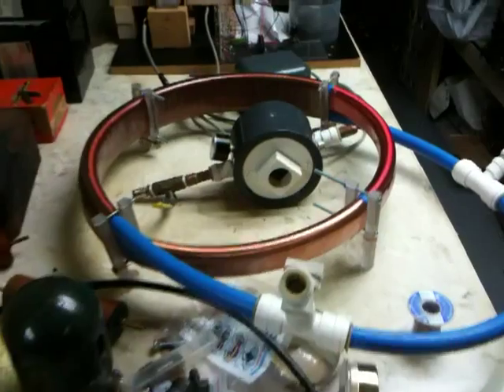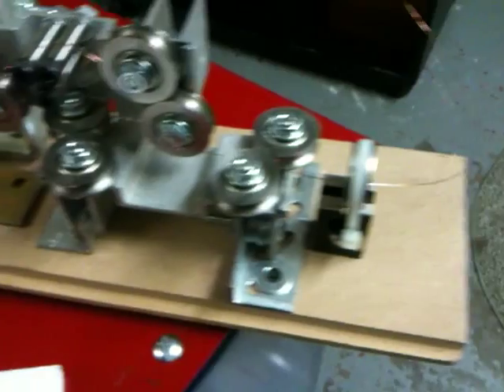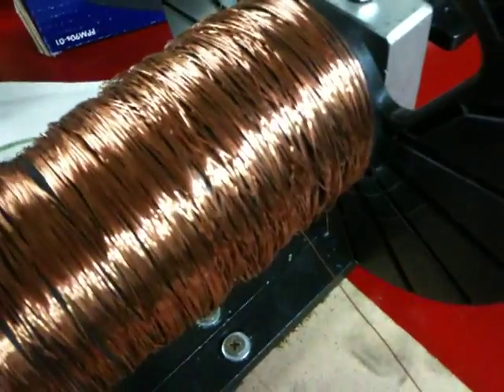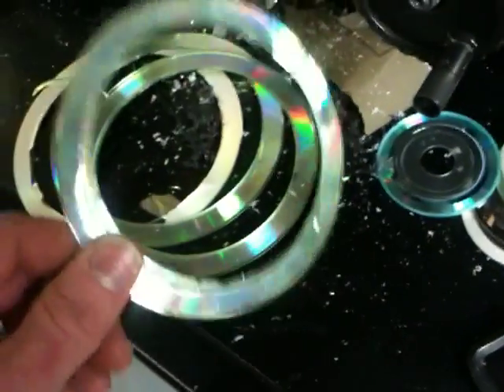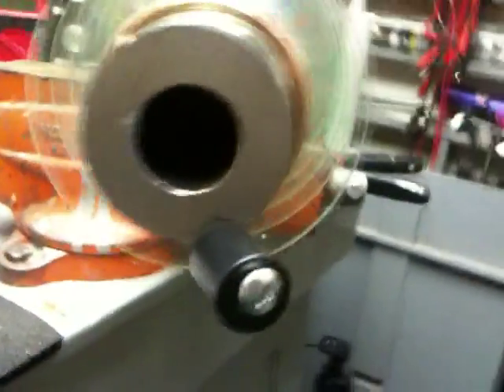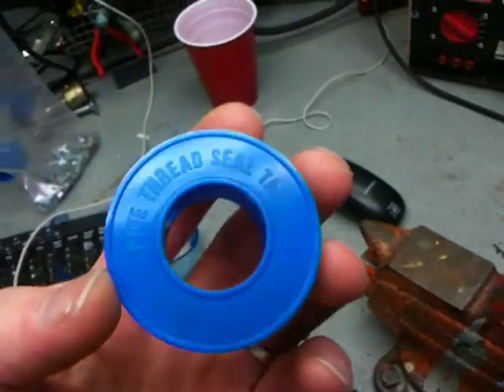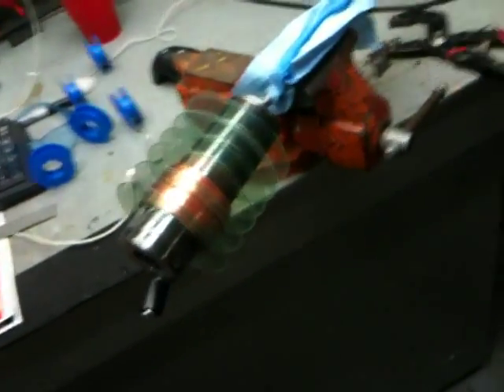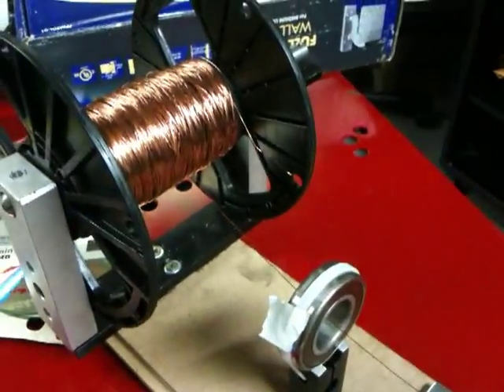2 EPG testing, Building The Primary Energizer (EPG Test 2)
2 EPG testing, Building The Primary Energizer (EPG Test 2)

I will be pulsing the coils in a sequence, hence why there is  5 of them ...

below is a lot of good info you can look threw to get an idea of the device i'm building.

Thanks, ~Russ

P3 The Key To Stanley Meyers Water Car, Gas Electrical Hydrogen Generator, Self Staining Device...

Here is a link to a file of what I will be needing if you would like to donate parts or anything else:

Please email this information to everyone you can so the word spreads fast! This is important information!

Here is the link to the video, please download it and upload it to your servers and Youtube!

Please see this web site... the man (DON) who maid the Stan's estate videos is apart of this group.

I have collected all the photos he had posted here: THESE ARE VERRY INPORTANT!

Please keep the good comments and info coming!!!

Thanks!!! ~Russ

Below is the info from part 2:

P2 The Key To Stanley Meyers Water Car, Gas Electrical Hydrogen Generator, Self Staining Device...

Below is the info from part 1:

The Key To Stanley Meyers Water Car, Gas Electrical Hydrogen Generator, Self Staining Device...

All rights to this video and information is open source and free to do with what you want! But if you build one of these be careful!!! It may explode... you could be dealing with plasma! Please get back with ,me if you build and test this device!

Please Upload and mass email this information and do it now!!! You can download and upload the Video File with the extension flv.
please be patient for replies!

You can play the flv file with VLC player download the VLC here:

And upload it your servers and you tube account. Now! Be sure and attach all the info in the description!

Make sure you prnt out the patents so you have a hard copy.

ca patent 1213671